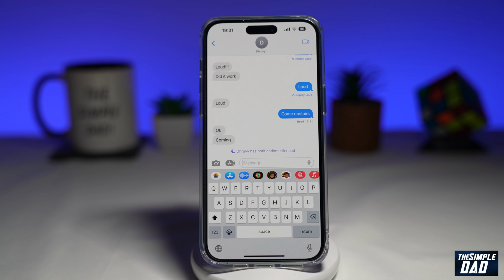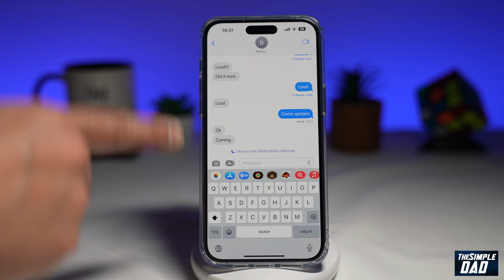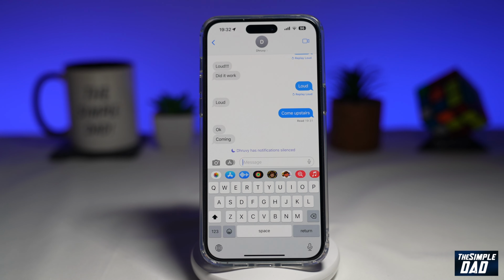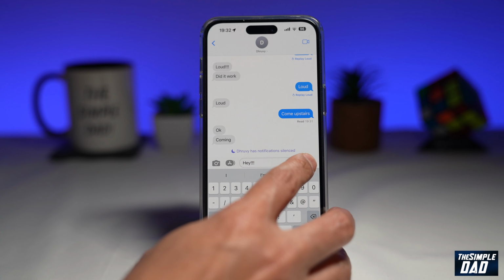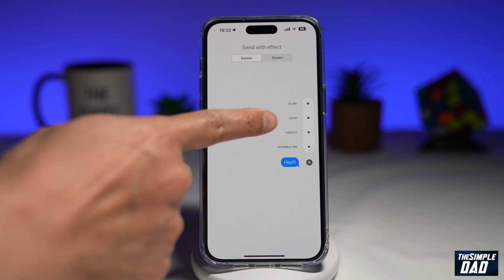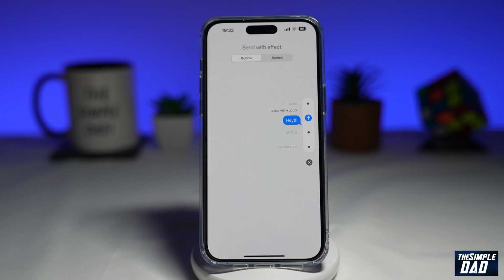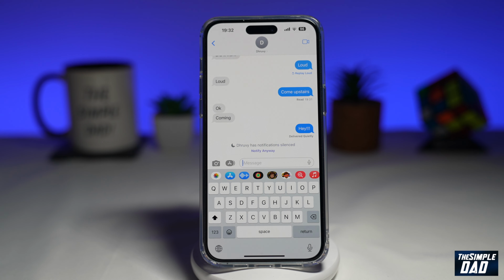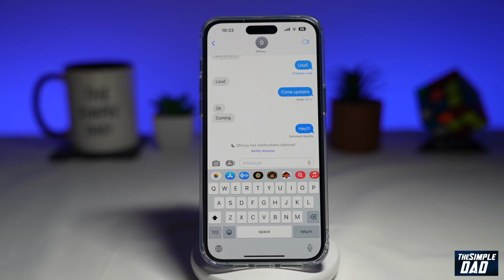How to Send Message With a Popup Effect on iPhone | Message LOUD Effect (2023)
00:00 Intro
00:10 Like or no Like
00:20 How to Send Message With a Popup Effect on iPhone